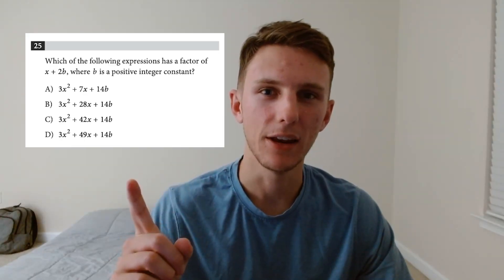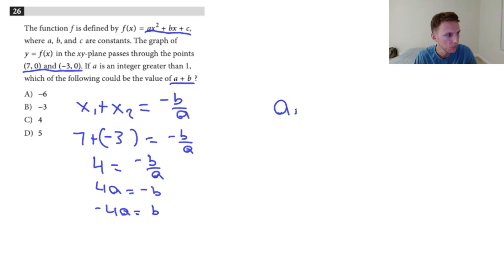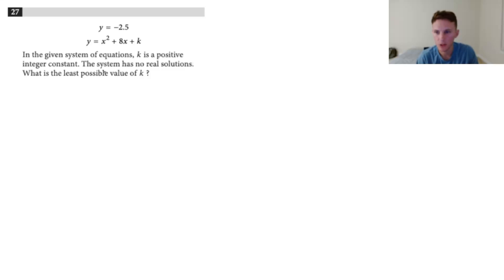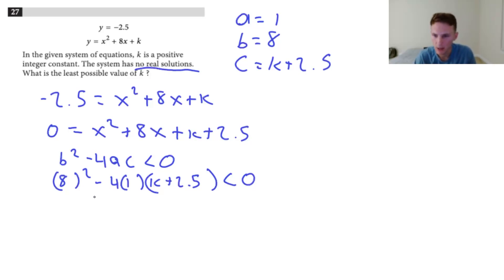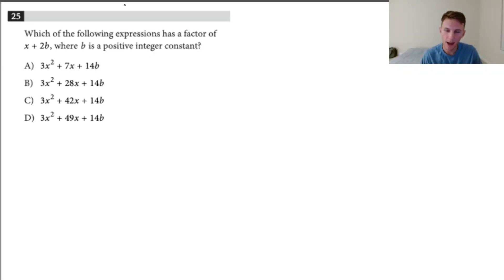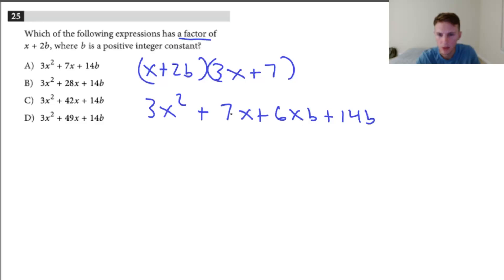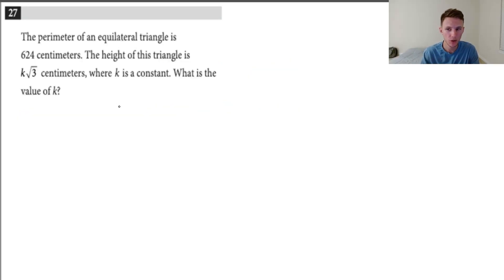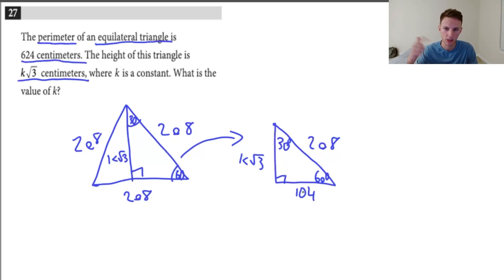The Ultimate Guide to SAT MATH Constants Questions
In this video we go over how to easily answer constants questions on the SAT Math exam.

Need more SAT help?